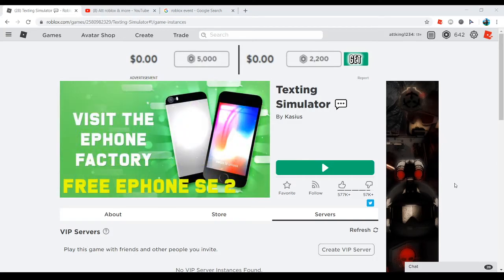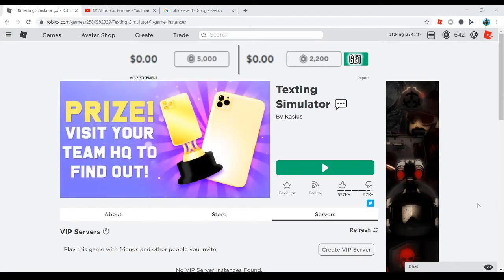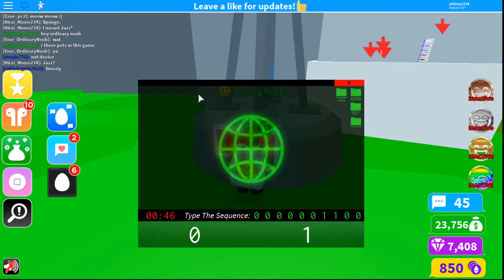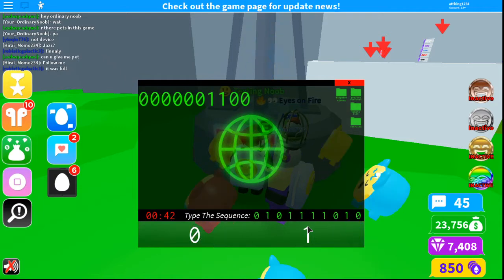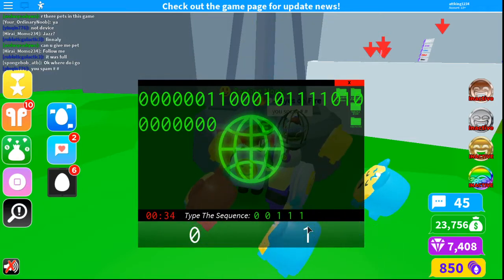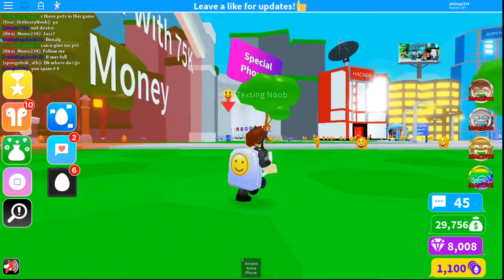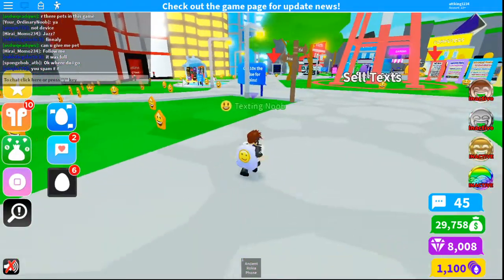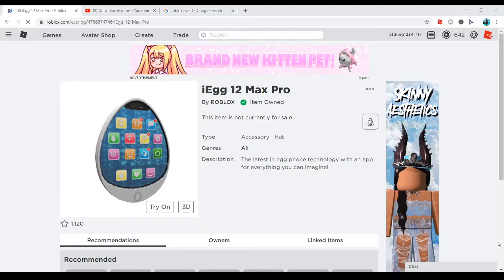[Egg Hunt 2020] iEgg 12 Max Pro l Texting Simulator (Roblox)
I will show you how to get the new iEgg 12 max pro from the egg hunt 2020.